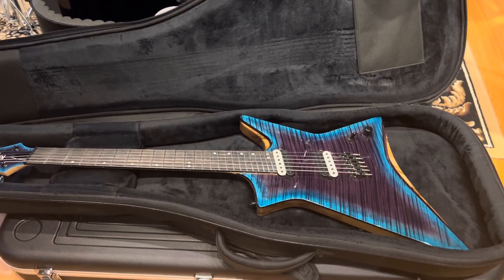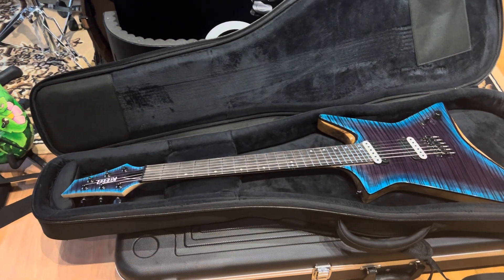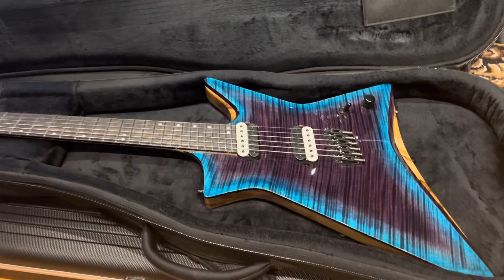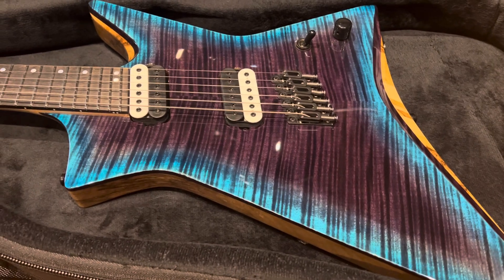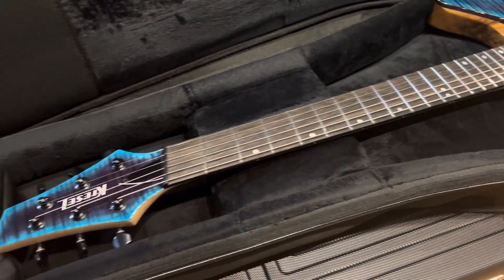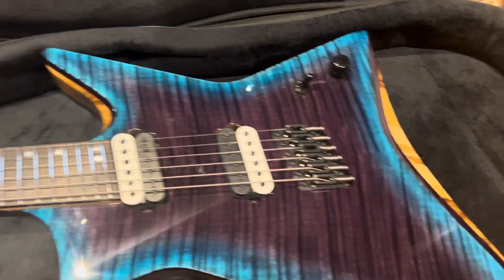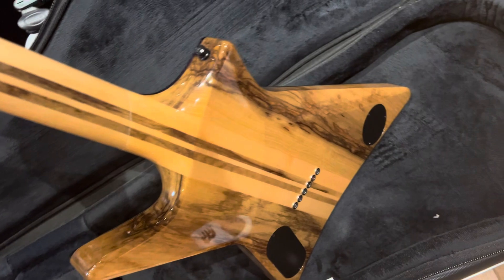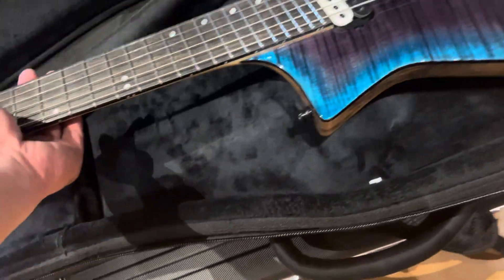Kiesel Hyperdrive Multiscale guitar showing